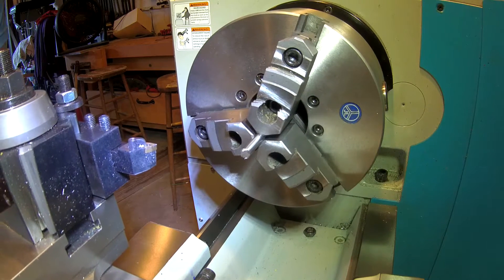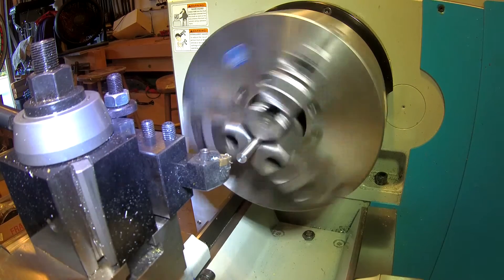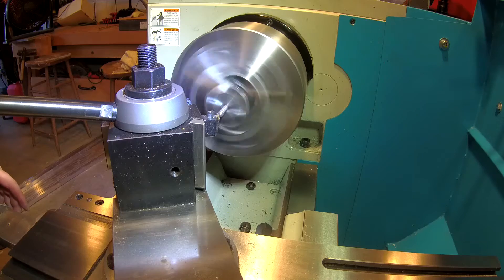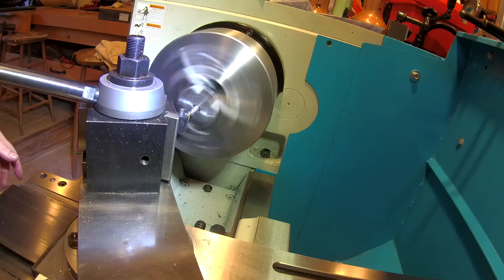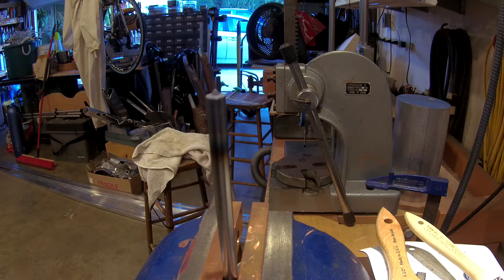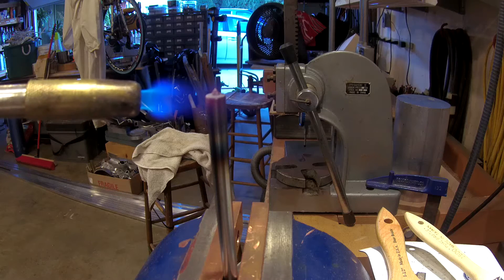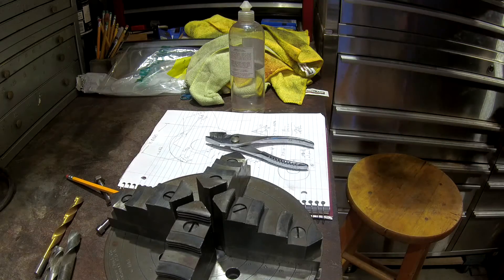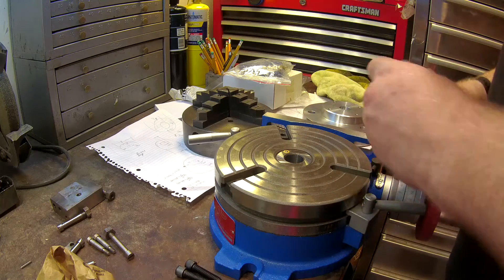Transfer Punch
This is a really quick video where I make a transfer punch, because I have yet to buy a $10 set. After its made, I show what its used for and the final assembly of that project.